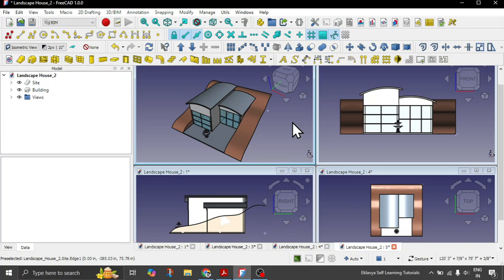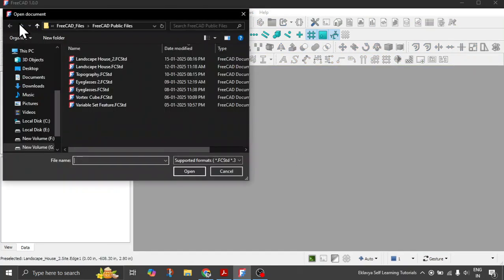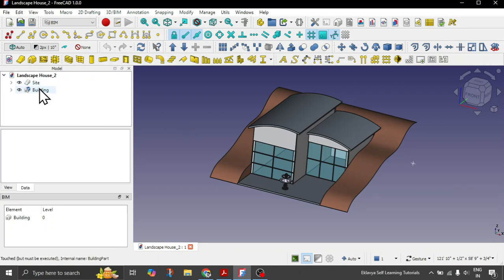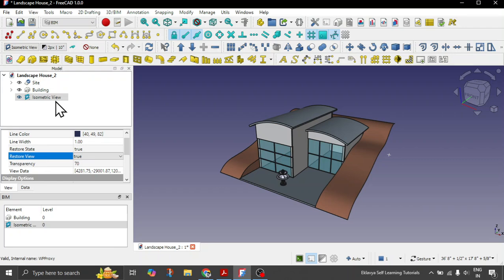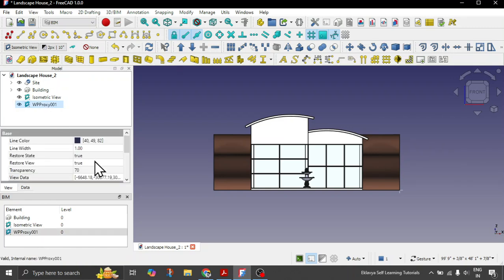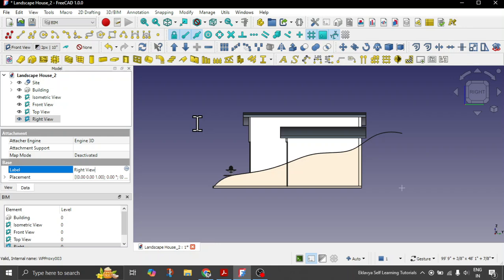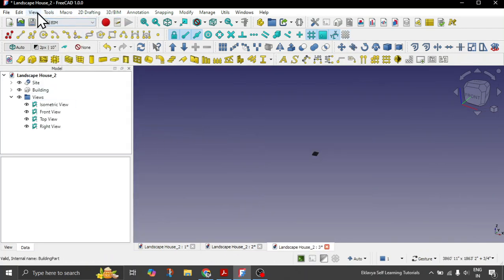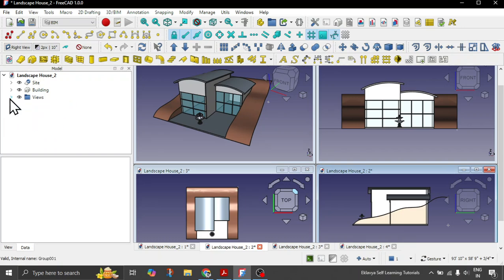FreeCAD Daily #5: Mastering BIM Views Like a Pro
Welcome to the fifth episode of the FreeCAD Daily Exercise Series!

In this tutorial, we’ll dive into the essentials of creating and managing different BIM views using the BIM Workbench. Whether you’re organizing plans or elevations, this step-by-step guide is perfect for architects, designers, and FreeCAD enthusiasts looking to streamline their BIM workflow.

🌟 What You’ll Learn:

How to create and customize BIM views.
Efficiently manage and organize your BIM project views.

FreeCAD Workbenches Used: BIM

By the end of this tutorial, you’ll have the skills to confidently create and manage BIM views, improving the clarity and efficiency of your projects.

FreeCAD version used in this tutorial is 1.0.